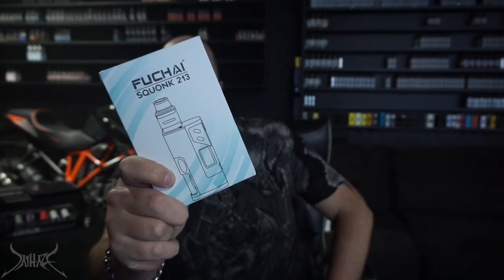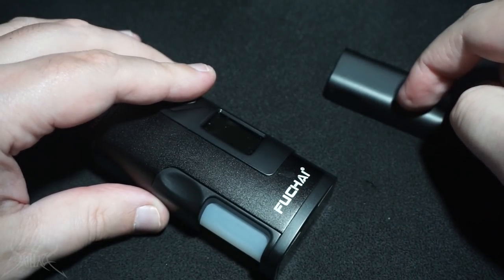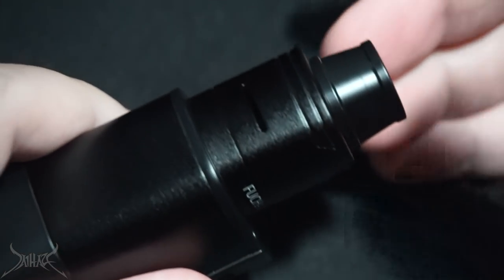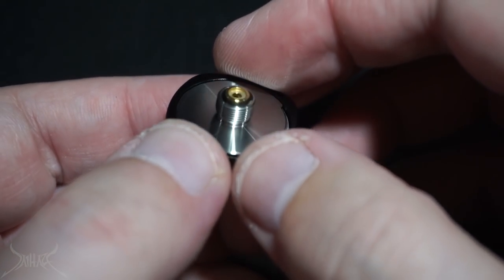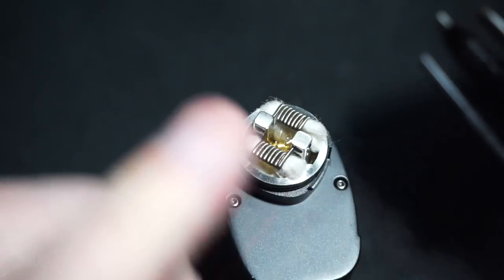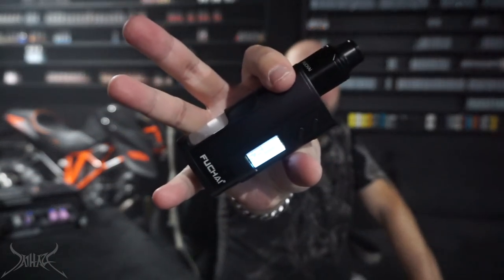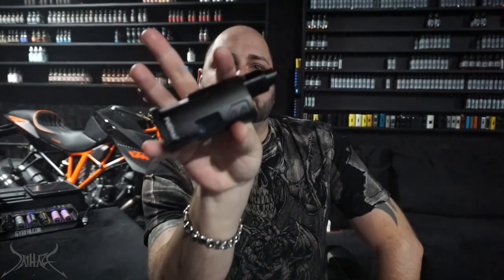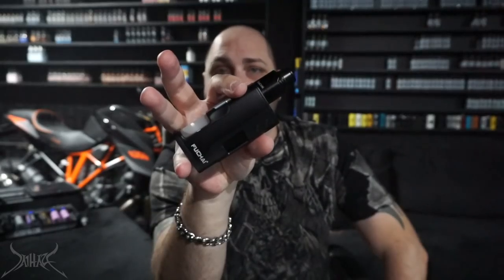Sigelei Fuchai 213 Squonk Kit Review and Rundown